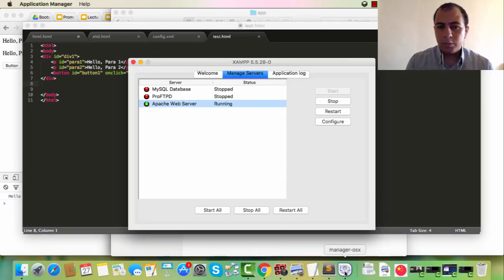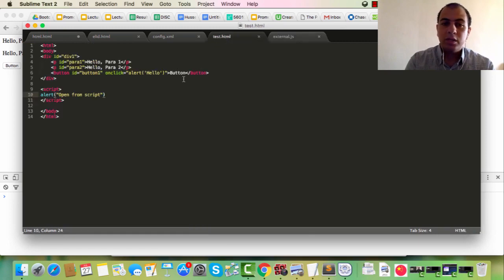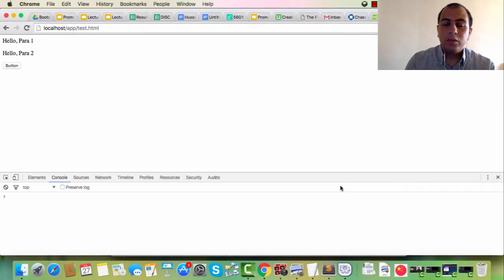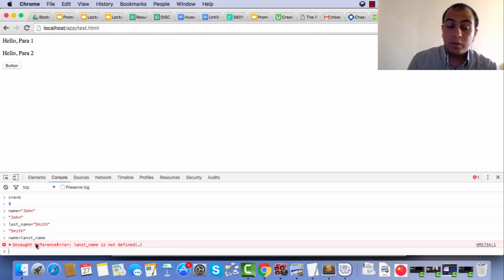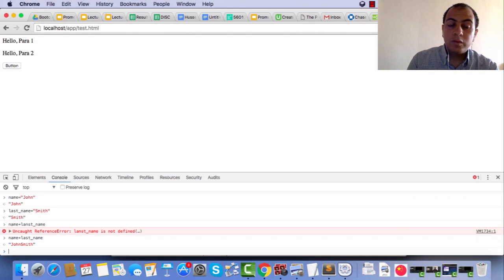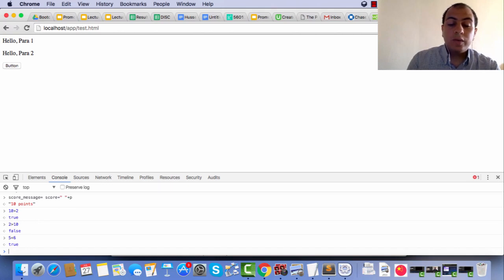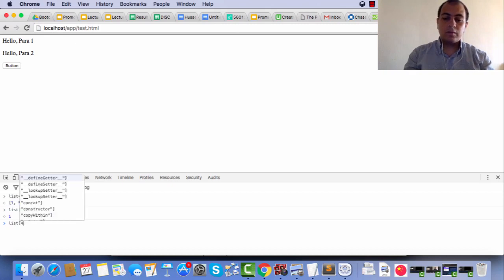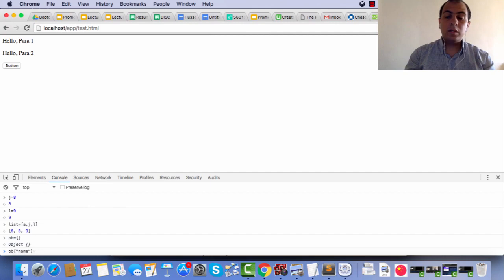Create Mobile Apps and Games with Phonegap (003 Getting into Javascript)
Build apps for all platforms for non-technical entrepreneurs